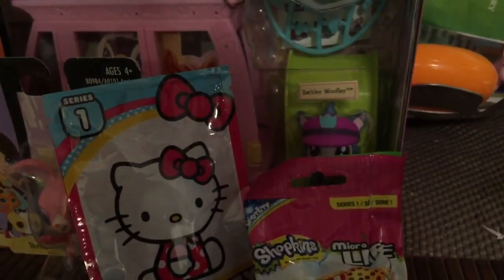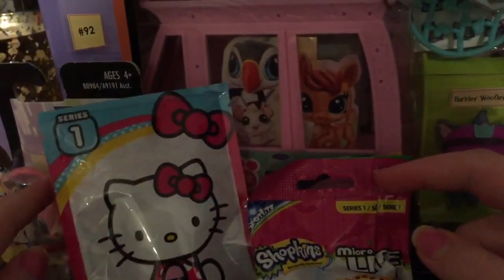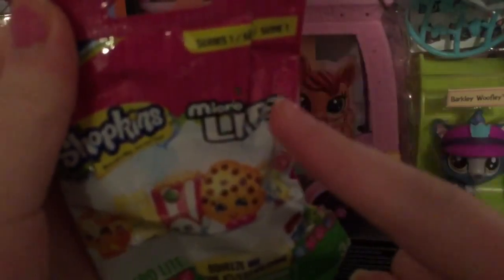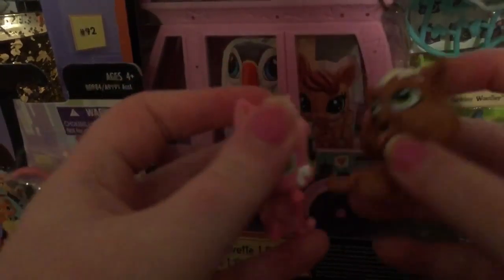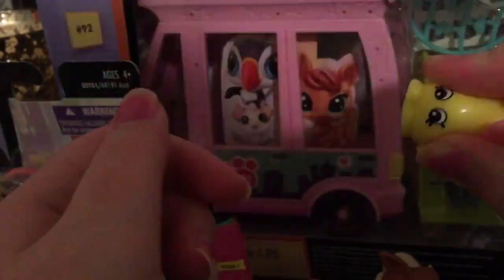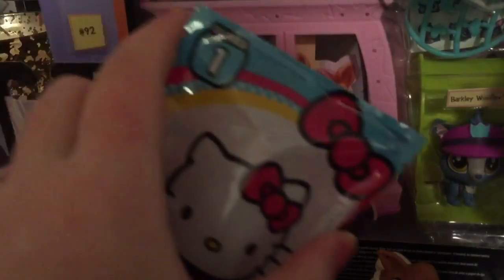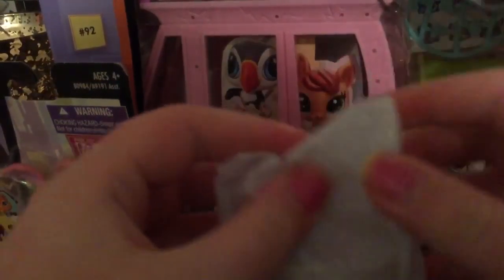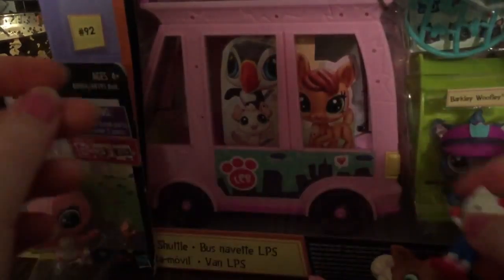Lil toy review